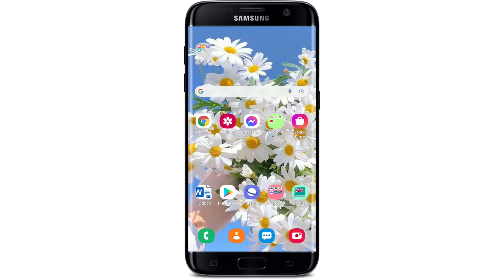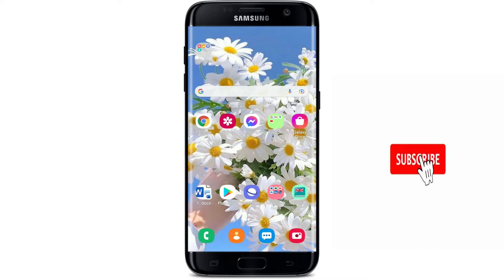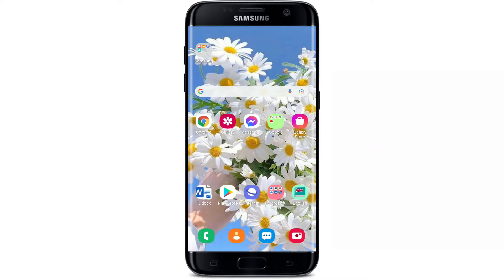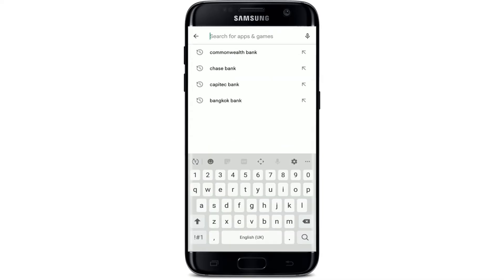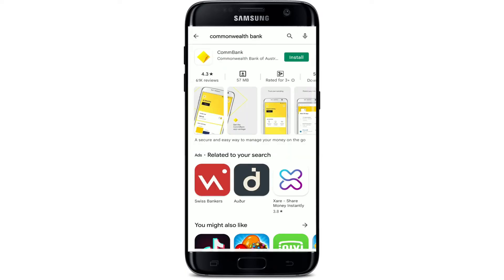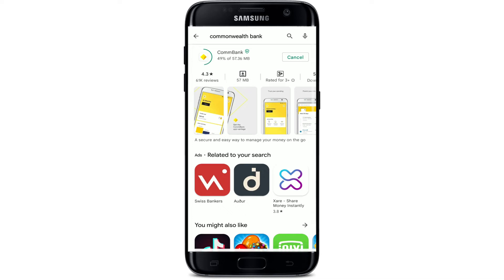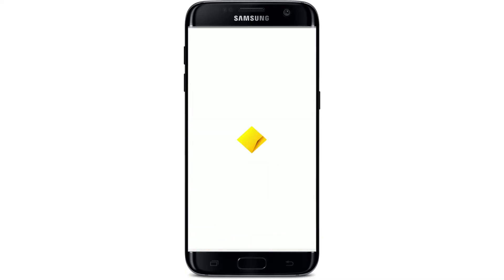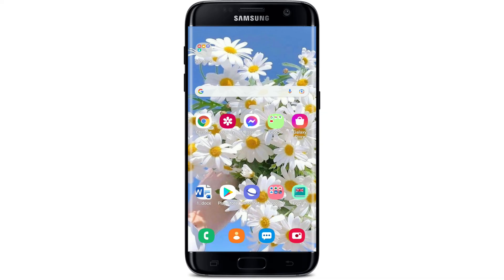Download Commonwealth Bank App: How to Download Commonwealth Mobile Banking App Online 2022?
Learn updated and easy step by step guide on downloading Commonwealth Banking app easily on your mobile device from anywhere around the world.

With commonwealth mobile banking, you can view transactions, send/receive money and much more.